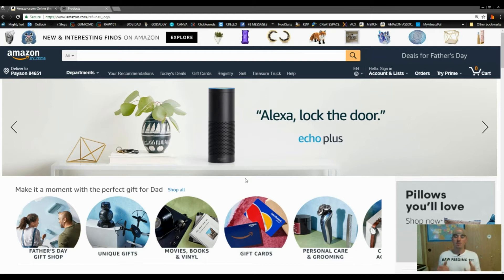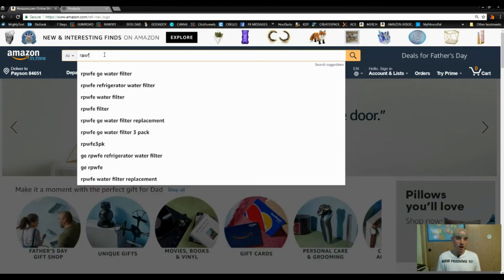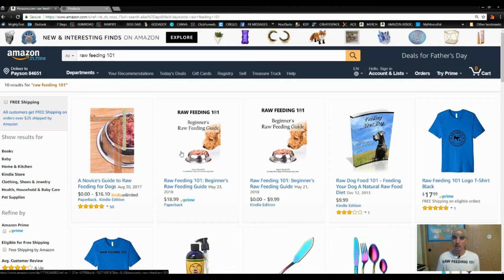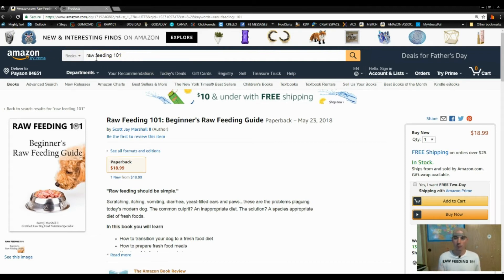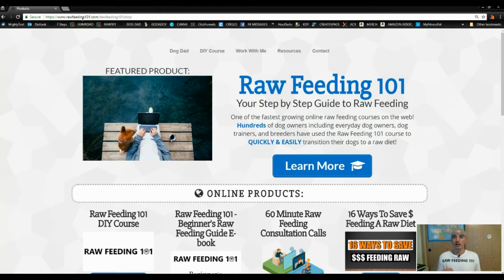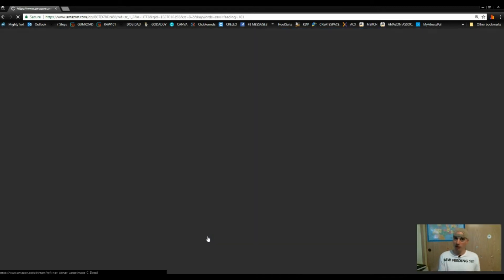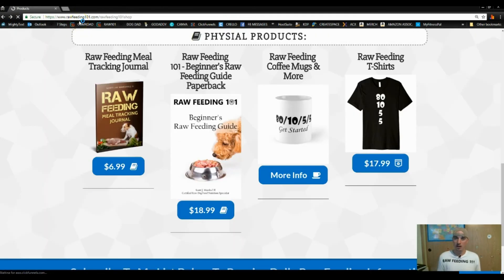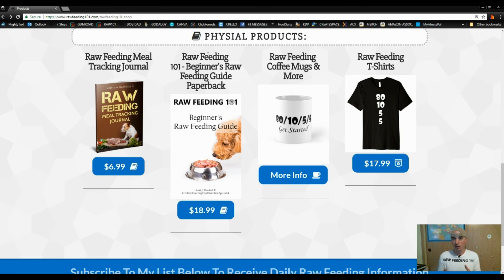Raw Feeding - Beginner's Raw Feeding Guide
**Beginner's Raw Feeding Guide**

Announcing the new Raw Feeding 101 Beginner's Raw Feeding Guide BOOK!!

Tracks:
Pacific Sun